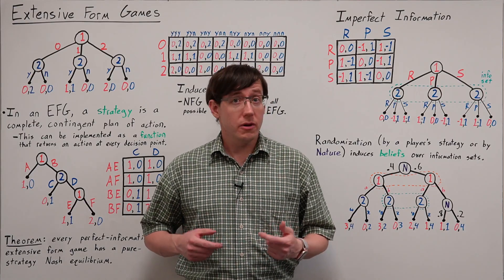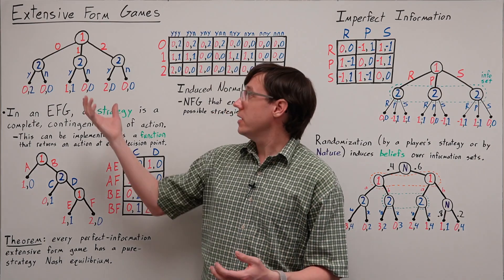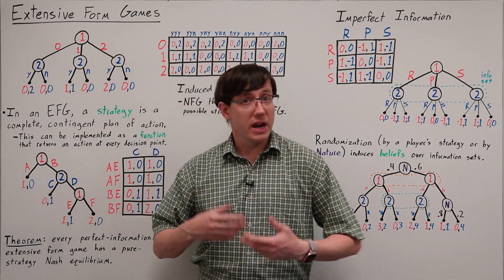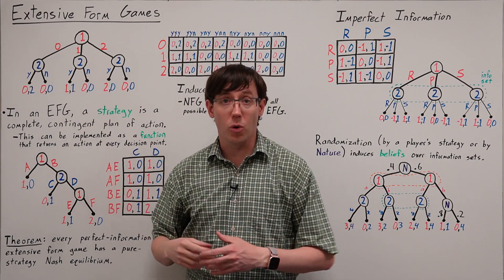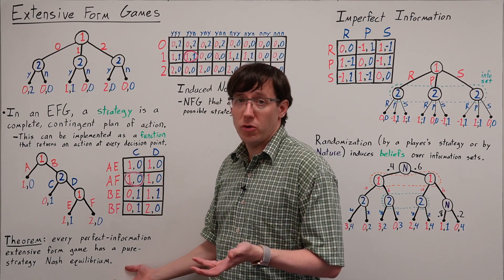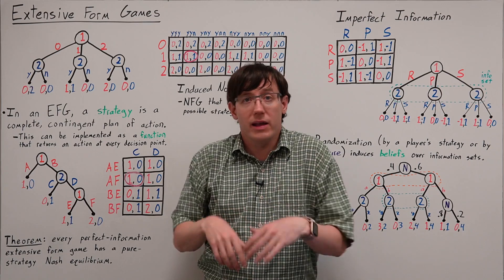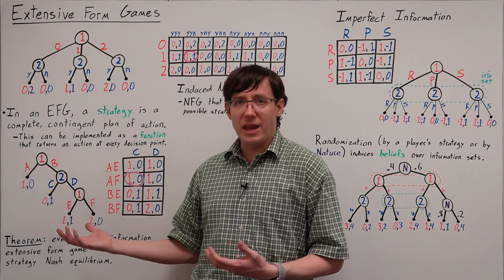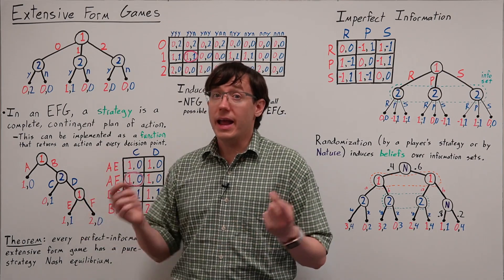Extensive Form Games (AGT 23)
Davidson CSC 383: Algorithmic Game Theory, S23.
Week 13 - Monday.